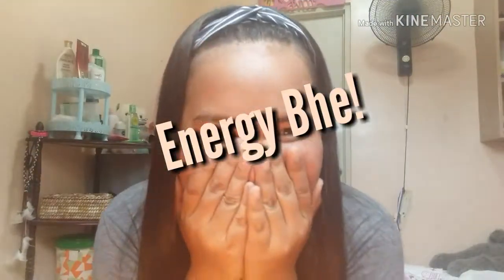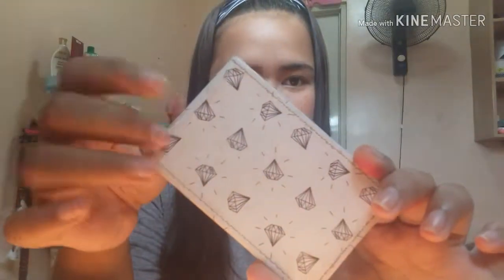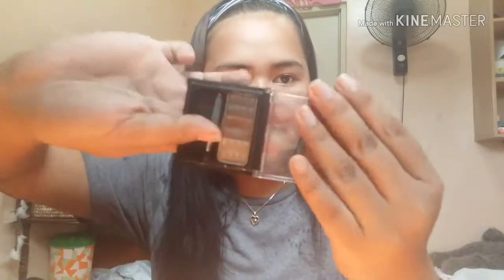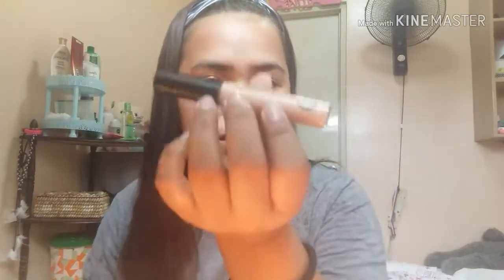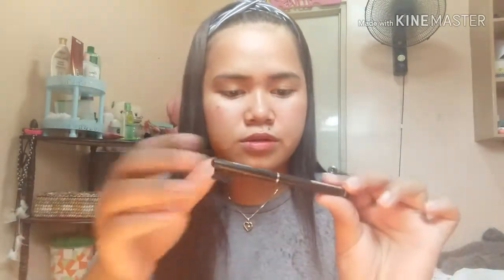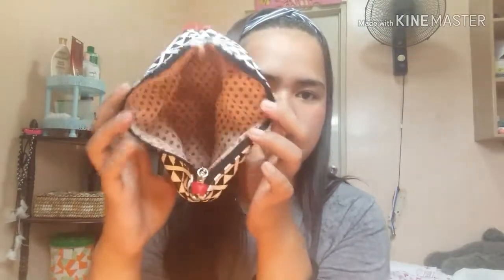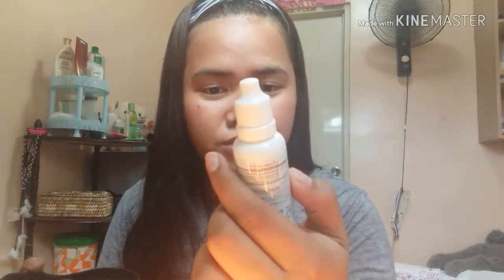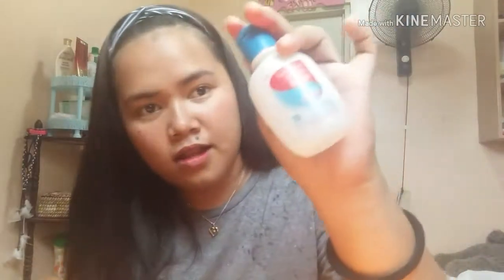WHAT'S IN MY KIKAY&HYGIENE KIT ❤